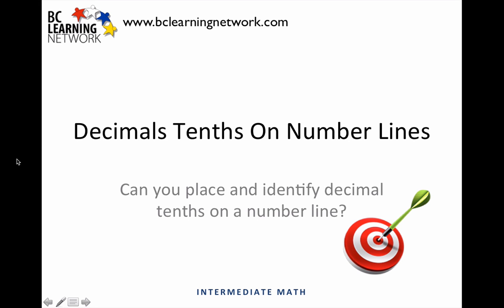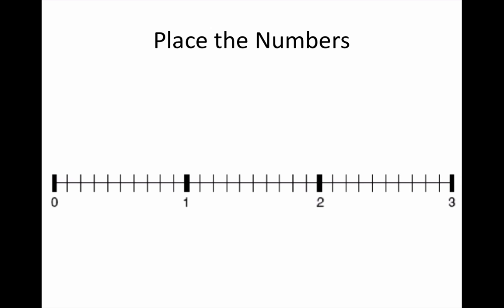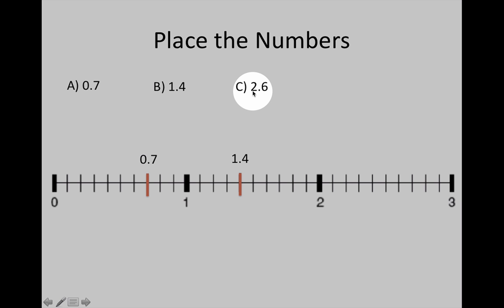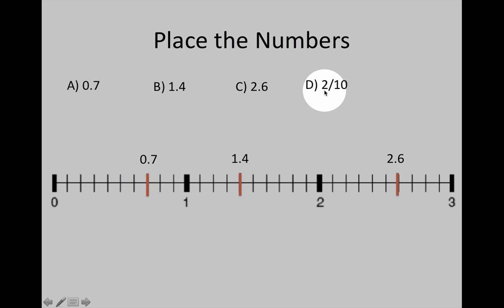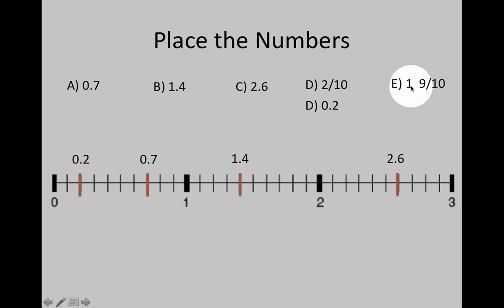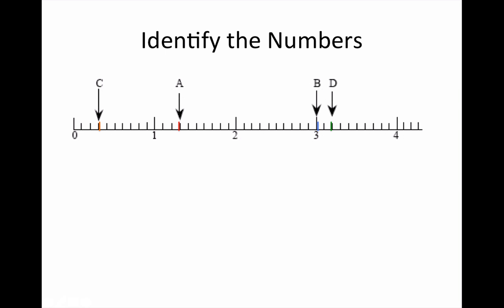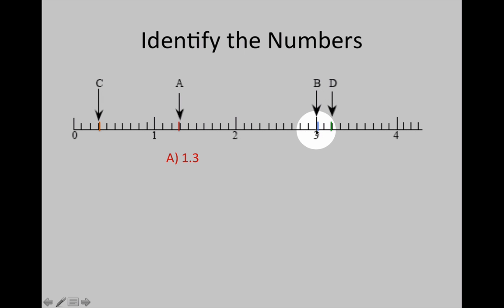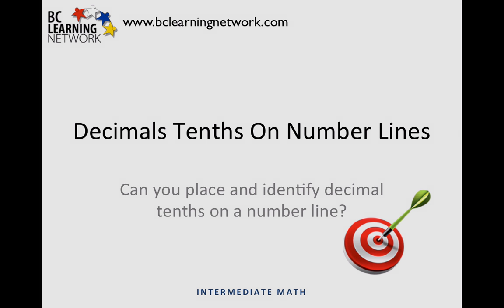WCLN - Decimal Tenths on Number Lines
Watch a demonstration of how to place decimal tenths on number lines and how to name decimal tenth places that are marked on number lines.